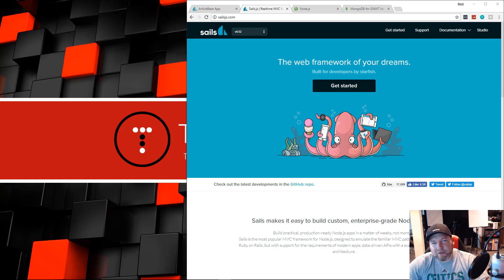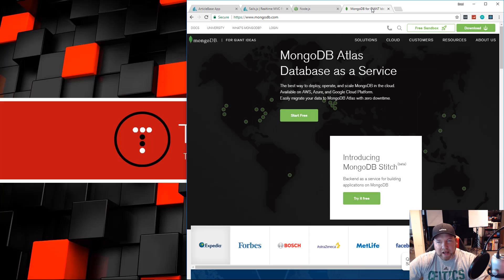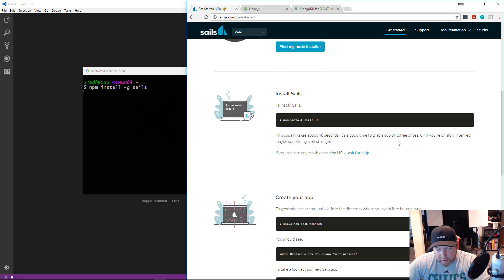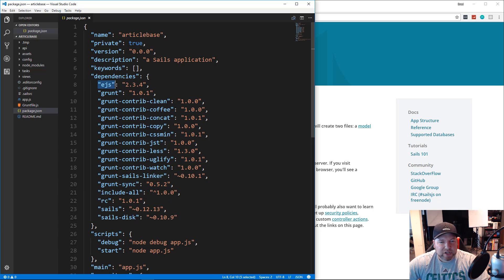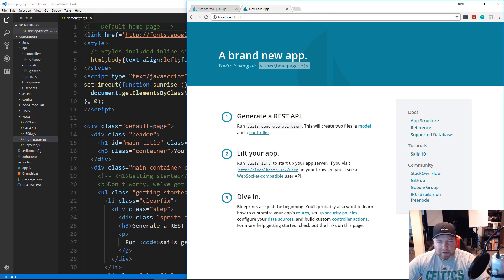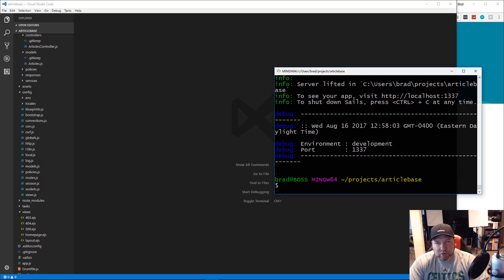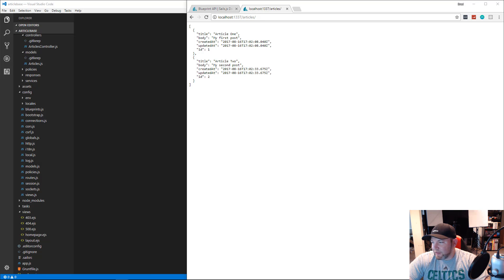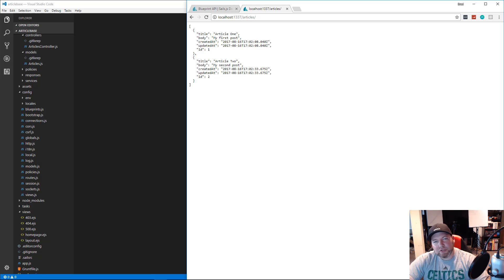Build a Sails.js App [Part 1] - Sails & API Setup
In this 4-part mini-series we will put together a CRUD application using the Sails.js MVC framework along with MongoDB as our database. We will also build the UI using Bootstrap 4 Beta. In this video we will setup Sails and the api for articles.